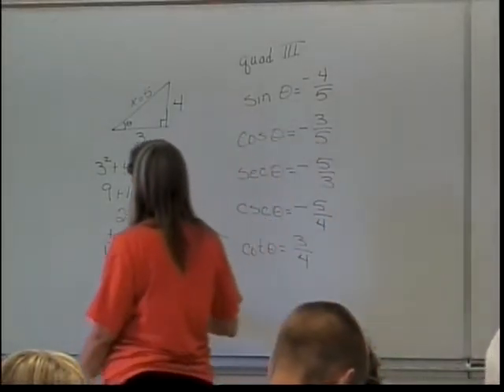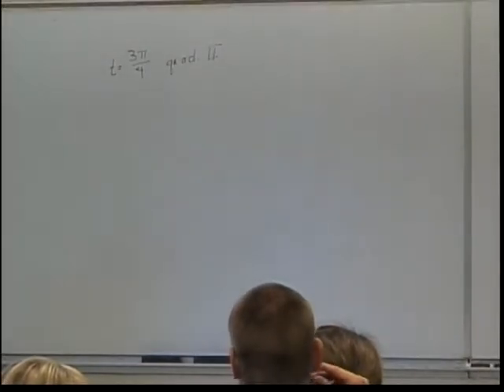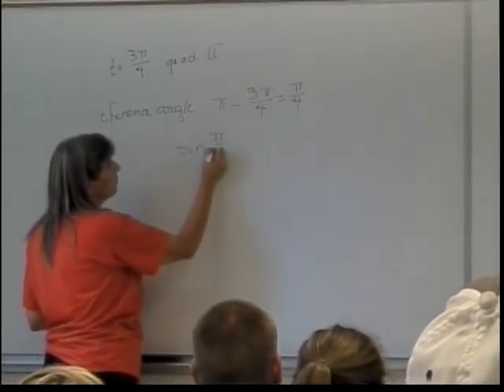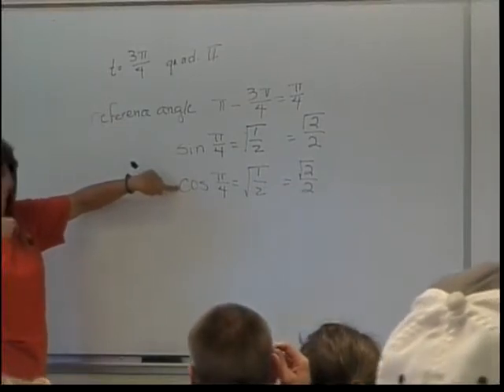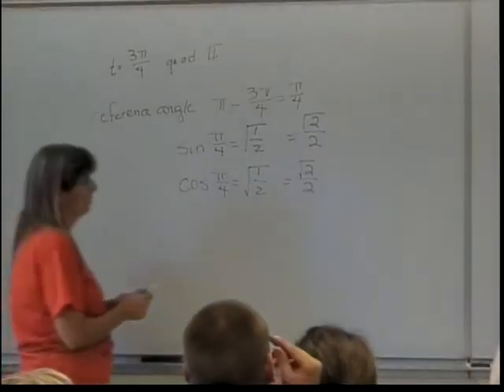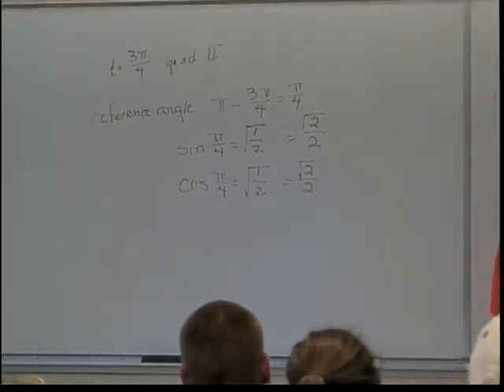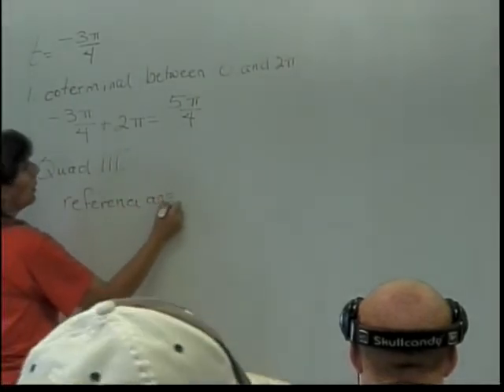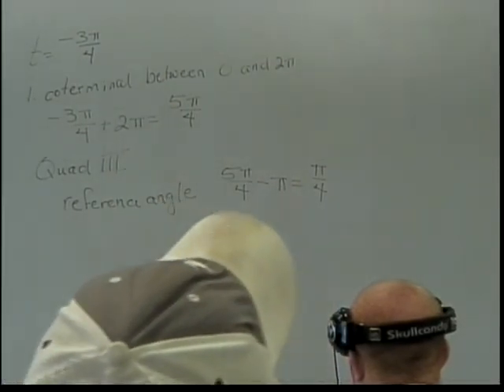Section 4.4 Problem 4 Example